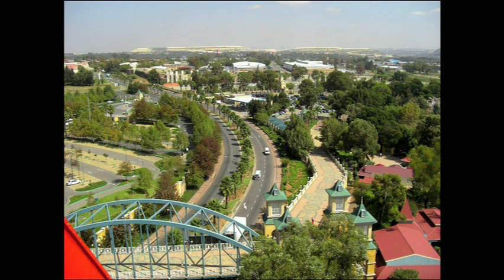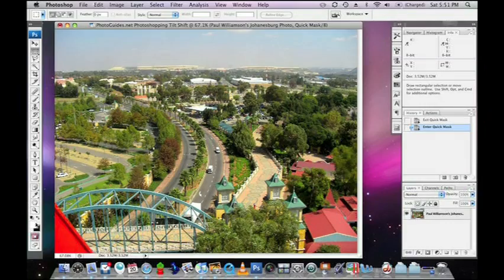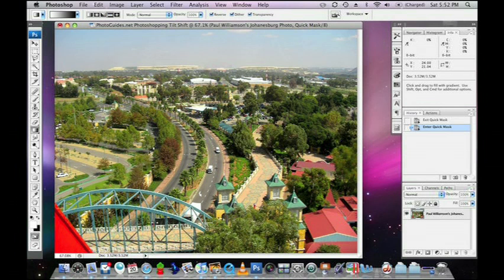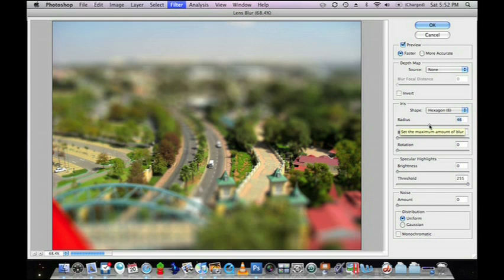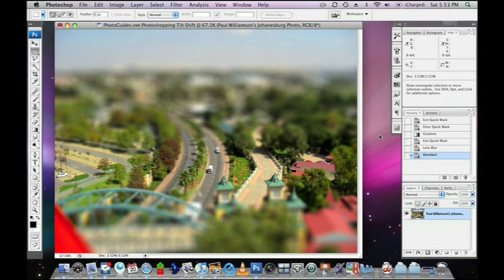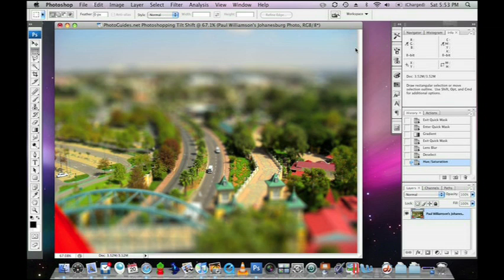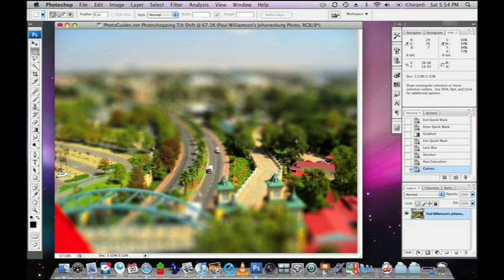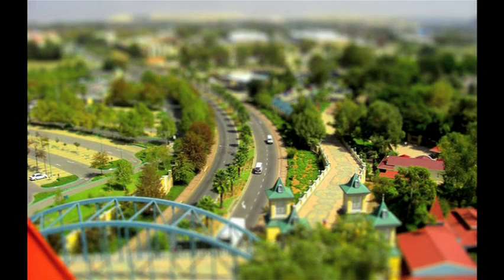Photoshopping Tilt Shift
A guide on how to create incredible tilt shift photos using photoshop.
The original guide with step by step written instructions can be found at: